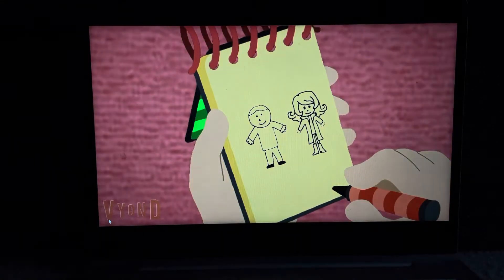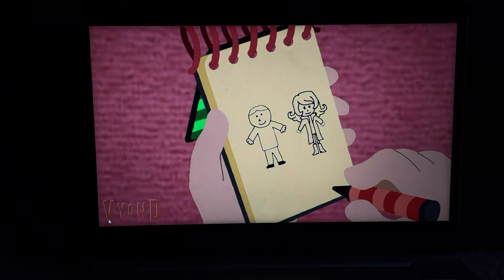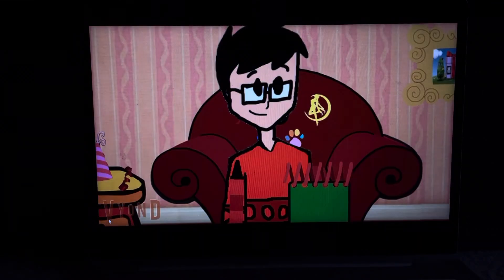Minnie’s Clues and you drawing 3 clues How to draw Alex and Mona￼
From Ivy’s birthday￼